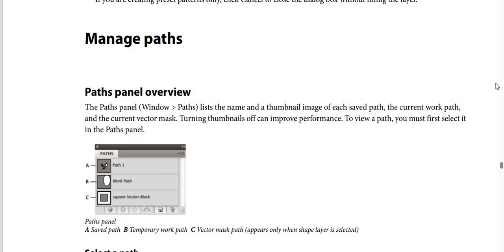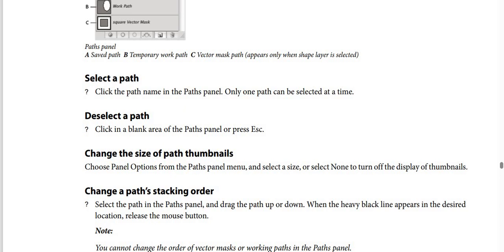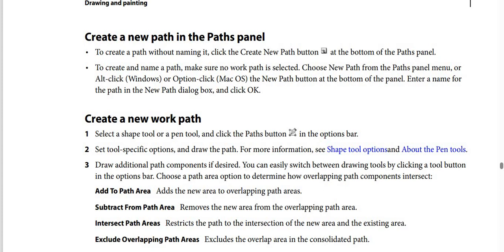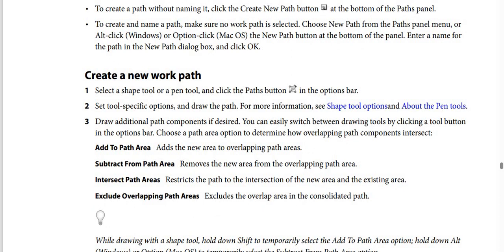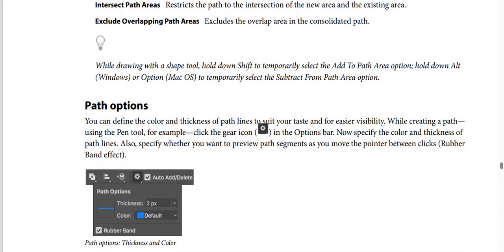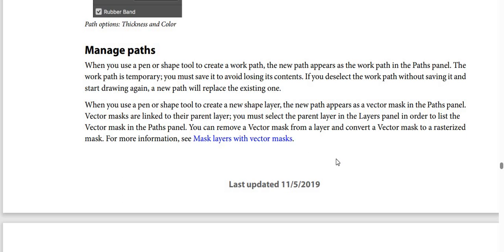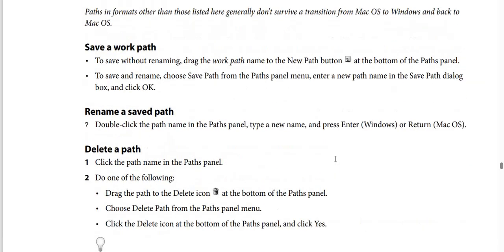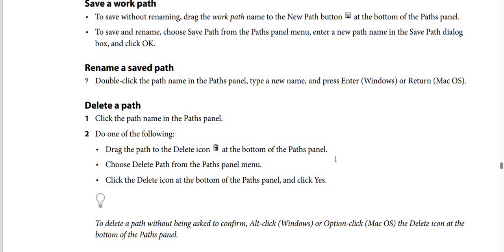How To Manage Paths In Photoshop | Adobe Photoshop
Learn How To Manage Paths In Photoshop
Paths panel overview
The Paths panel (Window Then Press Paths) lists the name and a thumbnail image of each saved path, the current work path, and the current vector mask. Turning thumbnails off can improve performance. To view a path, you must first select it in the Paths panel.
Create a new path in the Paths panel
To create a path without naming it, click the Create New Path button  at the bottom of the Paths panel.
To create and name a path, make sure no work path is selected. Choose New Path from the Paths panel menu, or Alt-click (Windows) or Option-click (Mac OS) the New Path button at the bottom of the panel. Enter a name for the path in the New Path dialog box, and click OK